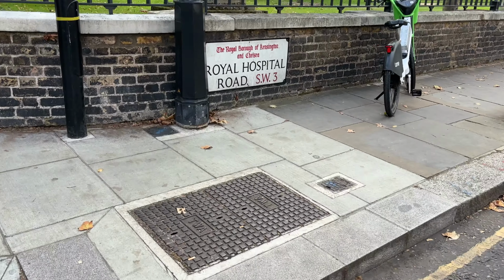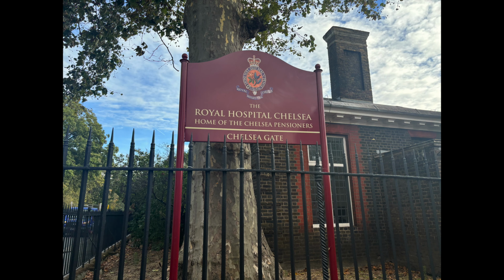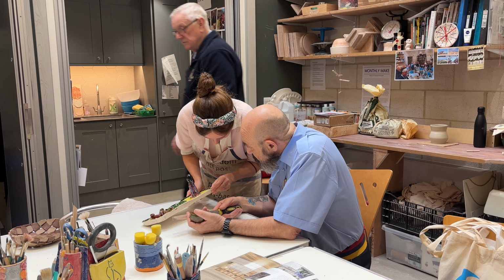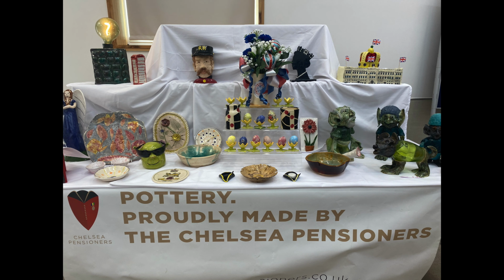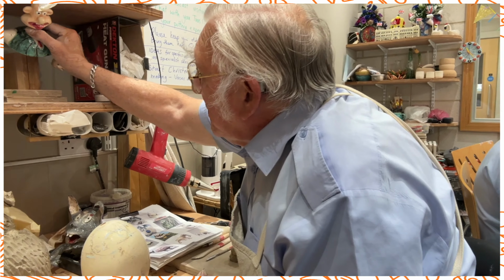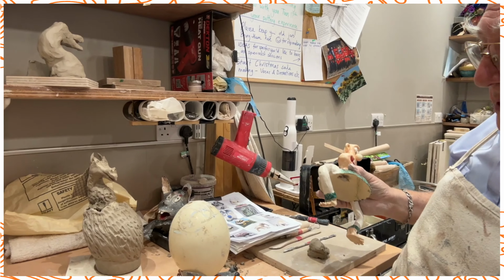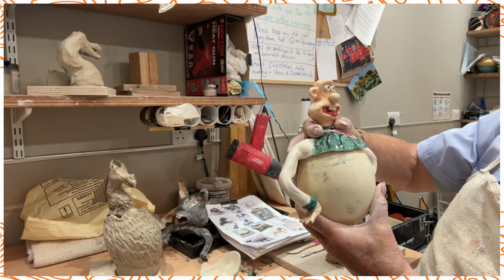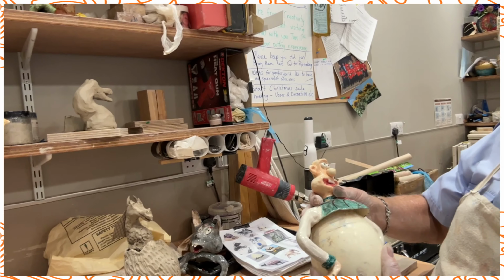Pottery from Chelsea Pensioners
This year I was invited by Emily Chilvers to Royal Hospital Chelsea to find out more about the pottery sessions she runs there, to meet and chat with some of the pensioners that enjoy spending time in the pottery studio and, of course, to see what they’ve been making. In episode 92 of the Creativity Found podcast you can hear all about how Emily started the sessions on a 6-week trial, 10 years ago, and hear from the pensioners about why they love the sessions and the many benefits they have gleaned from their pottery Tuesdays. The only problem with that of course, is that you can’t see the results of their creative endeavours.